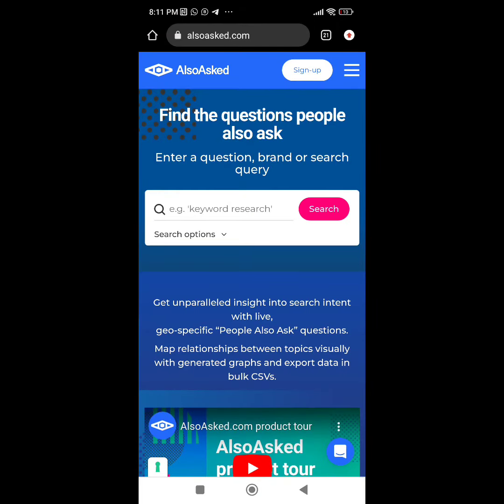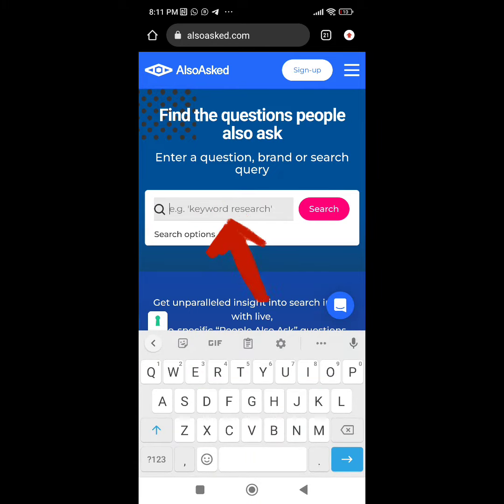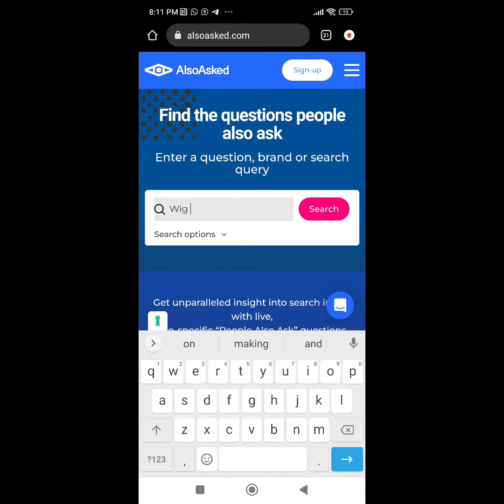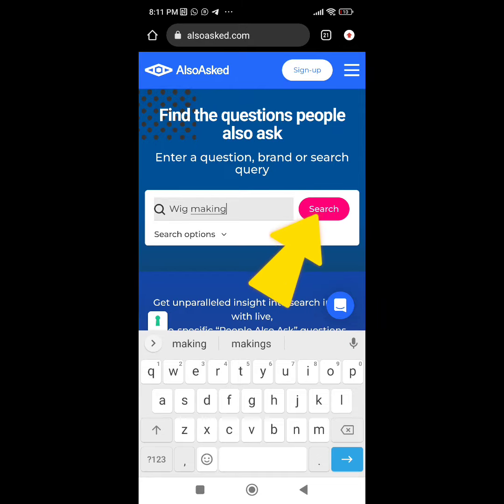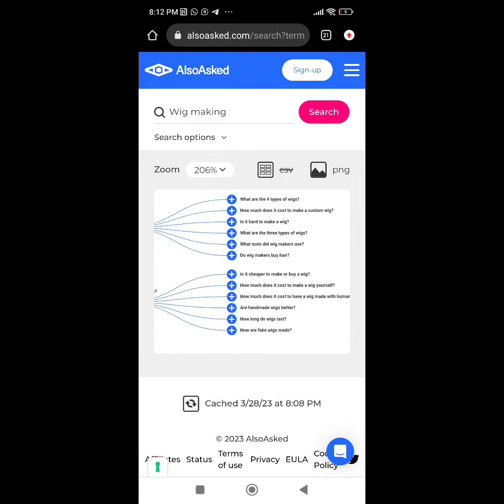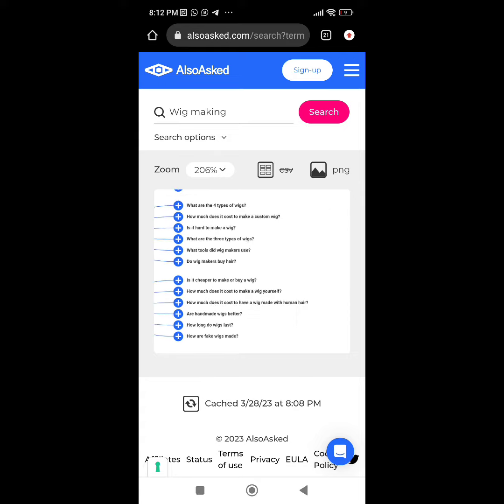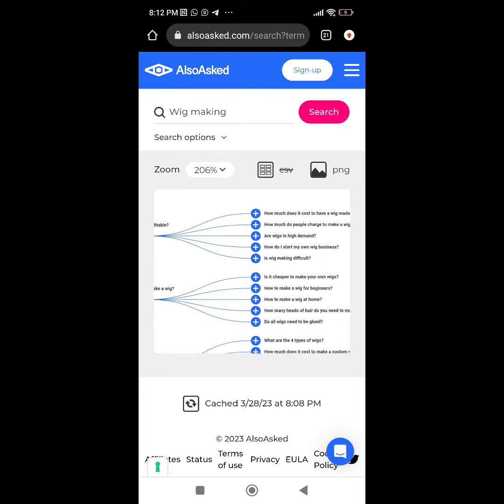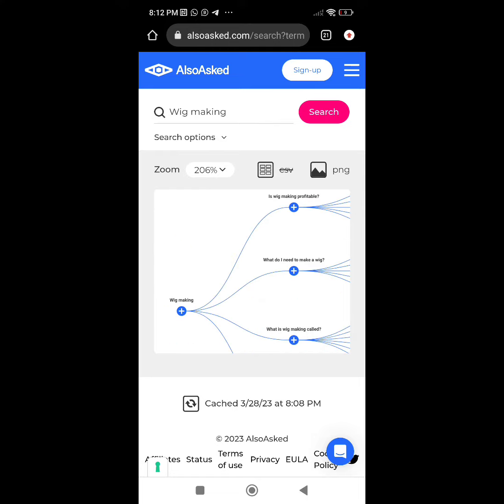How to generate content idea using a free online tool ~ Ottuh Progress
Ever experience the creative block? this tool will help you give you content ideas.